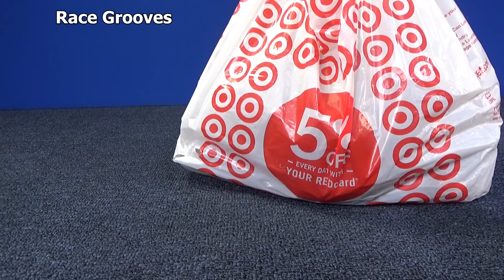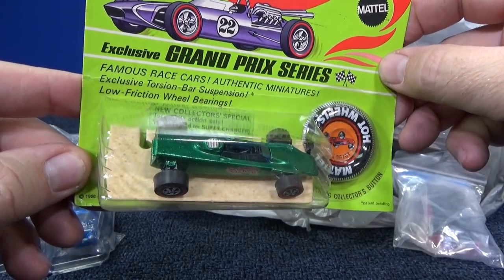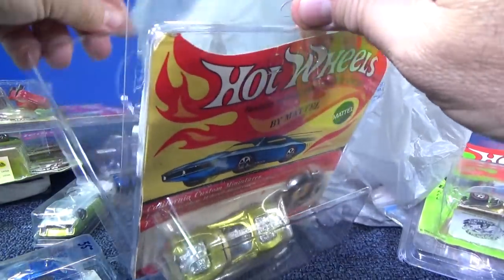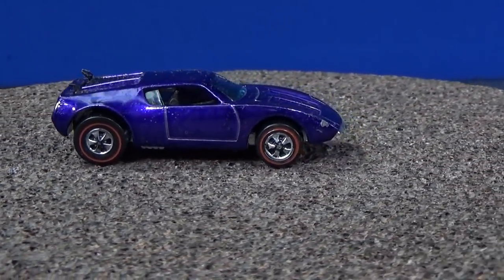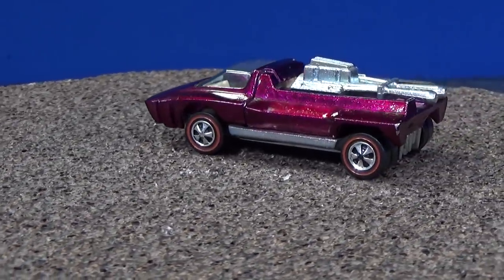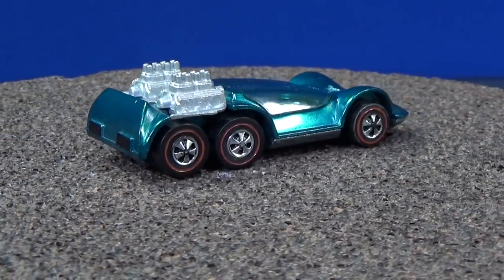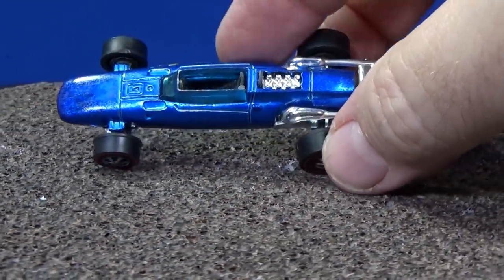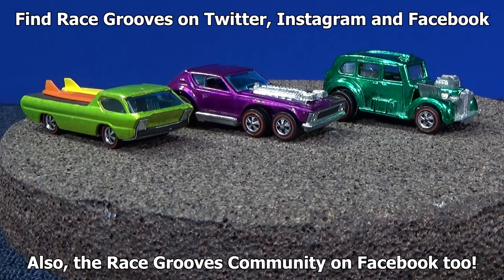Hot Wheels Redlines including Grand Prix Models, Original Deora, Cockney Cab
Here are some Hot Wheels Redlines that I have purchased from past Conventions. These are from the first few years of Hot Wheels cars. This year is the 50th Anniversary of Hot Wheels!

Original Blisterpacks, still sealed:
Red Baron
Lotus Turbine (Grand Prix Series)
Brabham Repco (Grand Prix Series)
Ford MK IV (Grand Prix Series)
Mod Quad

Loose samples: (multiple colors of most)
AMX/2
Cockney Cab
Hairy Hauler
Deora II
Custom Volkswagen
Open Fire
Six Shooter
Short Order
Shelby Turbine
Brabham Repco
Indy Eagle
Lotus Turbine

Scarlet Fire Sting by Otis McDonald